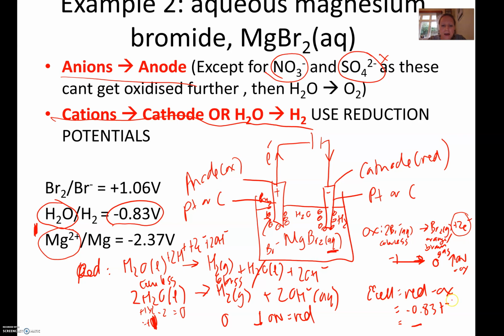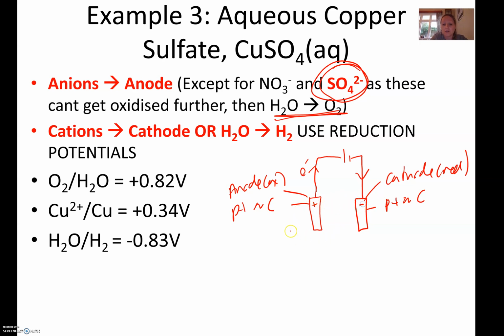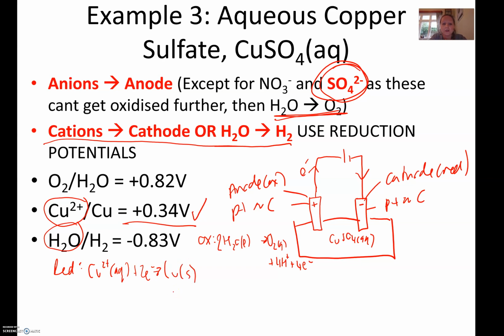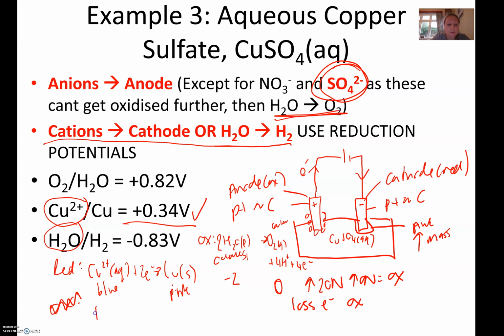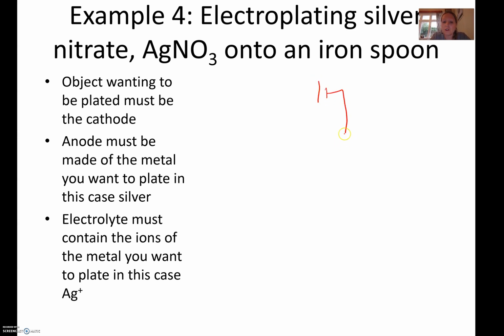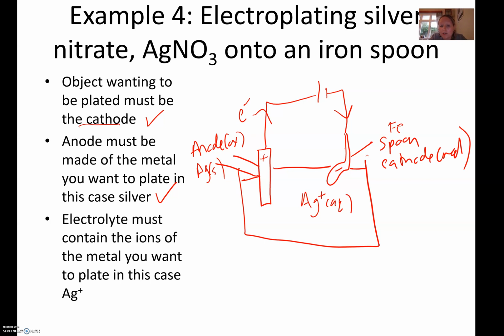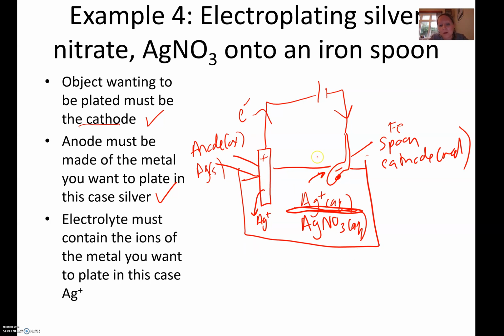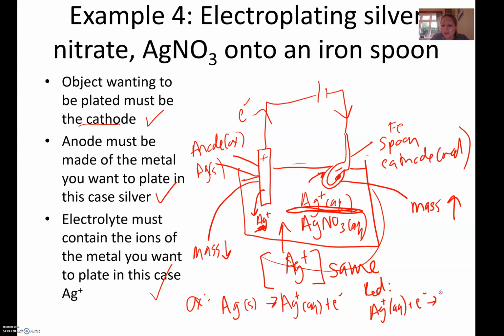3 7 FAO Electrolytic Cell PART B